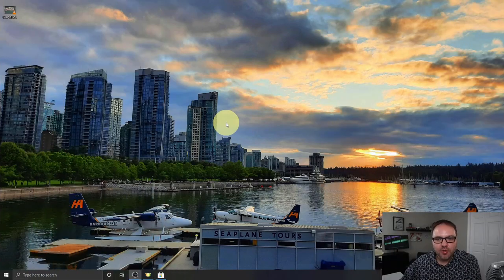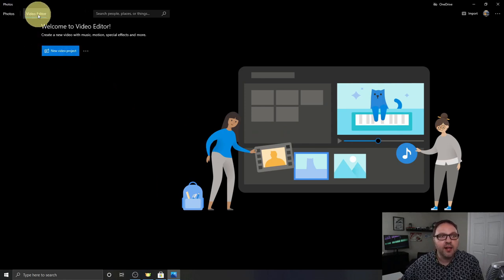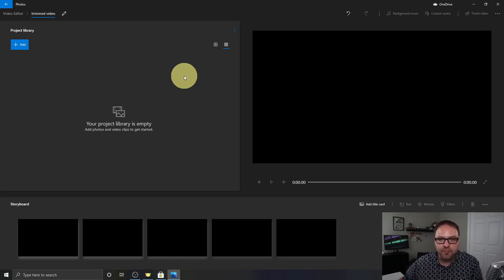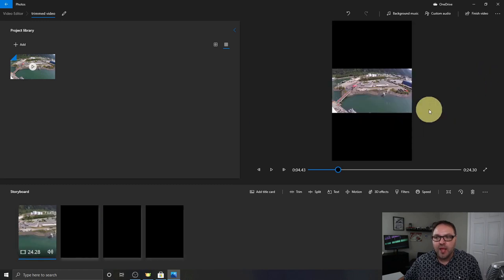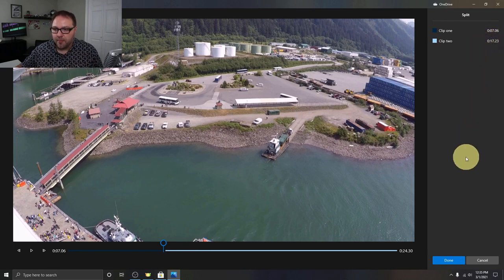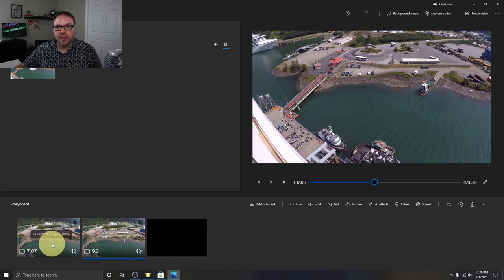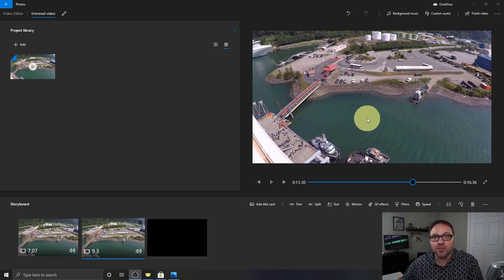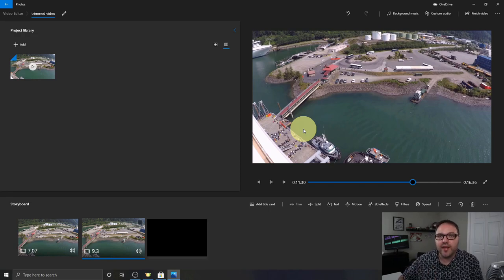How to Trim the Middle of a Video | Windows 10 Video Editor | Free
Are you wondering how to cut out the middle part of a video clip? In this tutorial, I will show you how to trim the middle of a video using the free Windows 10 Video Editor. This video editing tip will allow you to cut out unwanted parts of your videos leaving you with only the portion of the video clips that are important to you.